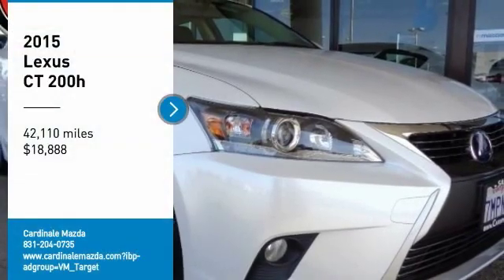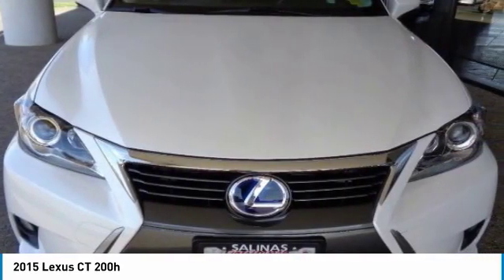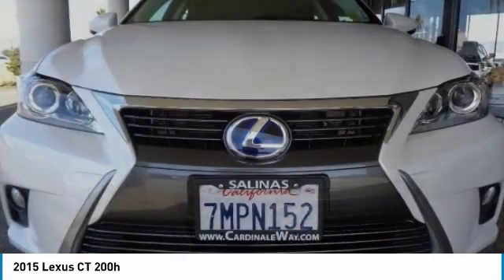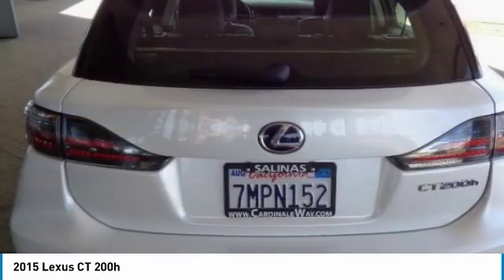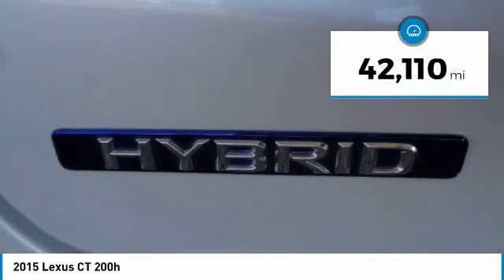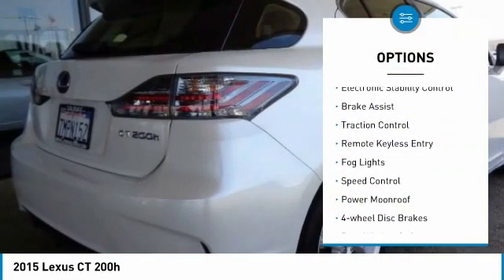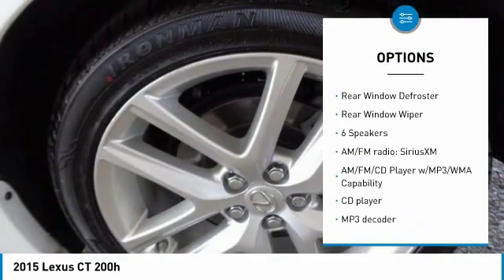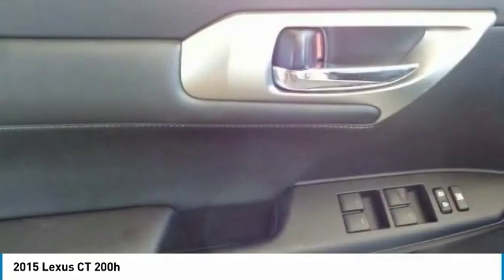2015 Lexus CT 2015 Lexus CT 200h FOR SALE in Salinas, CA P12009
Stop in today for a test drive of this U 2015 Lexus CT

Cardinale Mazda
500 Auto Center Circle

1.8L 4-Cylinder DOHC 16V VVT-i, Continuously Variable (ECVT), AM/FM/CD Player w/MP3/WMA Capability, Automatic temperature control, Heated door mirrors, NuLuxe Seat Material, Power driver seat, Split folding rear seat. CARFAX One-Owner.  43/40 City/Highway MPG Recent Arrival! Awards:     2015 KBB.com Best Resale Value Awards  We develop outstanding relationships where everyone wins! We are happy to send you a personalized video of any of our new and used cars, trucks or SUV s. Just call, text or email and ask. If you are in the market for a new or pre-owned vehicle, do yourself a favor and stop by our dealership in Salinas to see what we can do to help with your needs. Serving the local Salinas, Seaside, Carmel, Pacific Grove, Gilroy, Hollister, Marina, Monterey and Central Coast areas.  Vehicle price and availability are subject to change without notice.